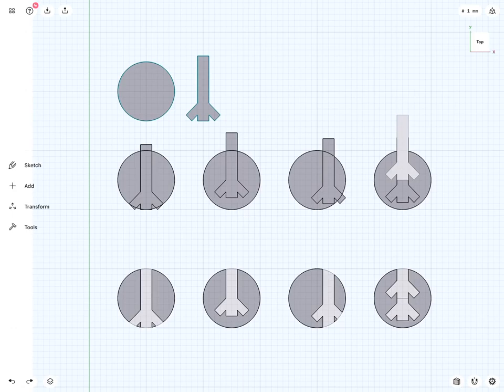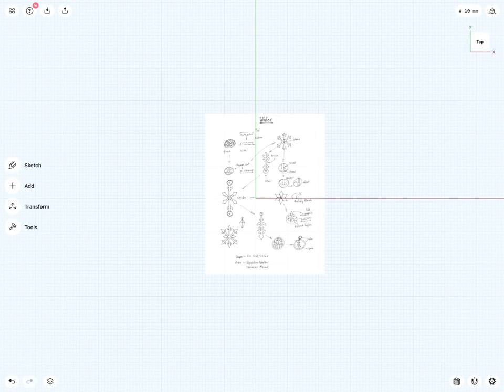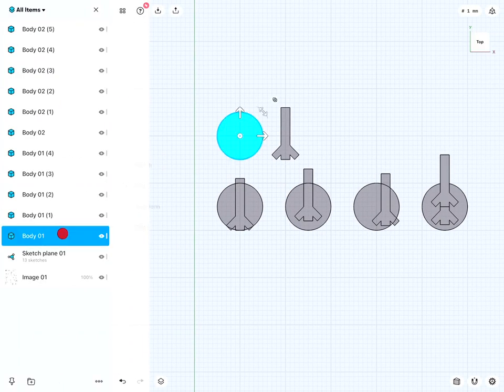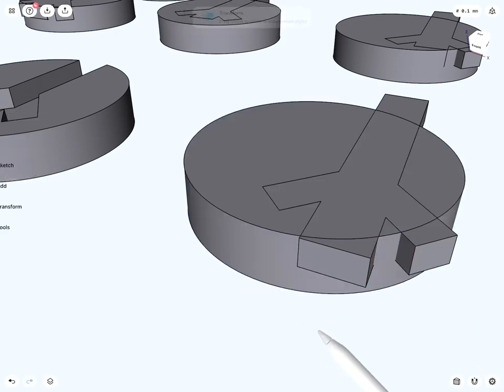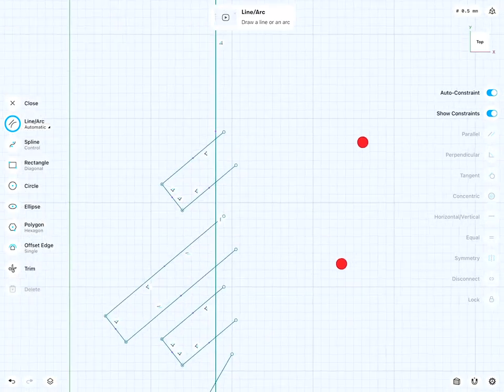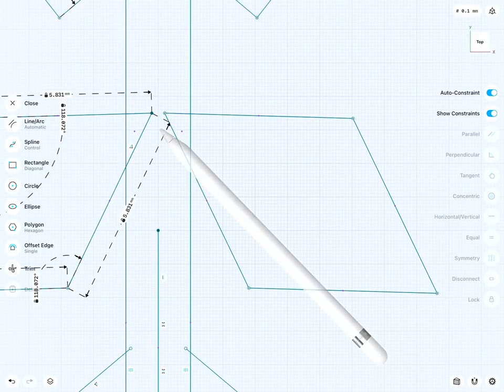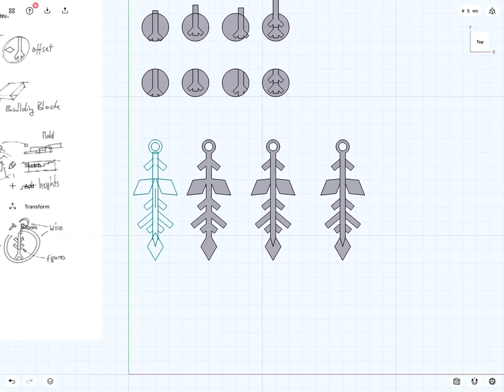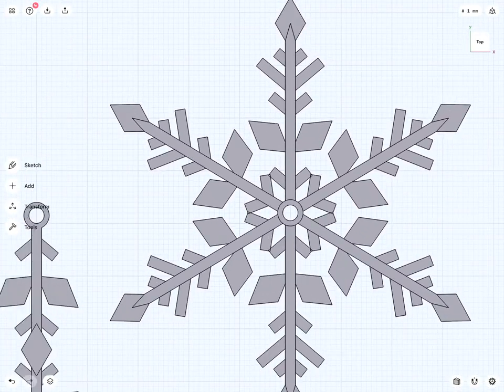3D Modeling Winter Jewelry on iPad | Shapr3D Step-by-Step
We’re about to put a little holiday sparkle in your eyes. Today’s guided voice over video features a lovely set of winter inspired jewelry - the perfect gift inspiration for that special someone in your life (or for yourself, for that matter!). Learn how to import conceptual sketches into Shapr3D and base your model on them. We used quantity and randomization as a design tool to quickly develop interesting and complex interpretations of simple sketches.

Download the file or follow the steps and create it yourself!

Shapr3D is the world's first professional 3D CAD to run on an iPad Pro and the only truly mobile CAD app. It offers you a quick but precise way to create 3D models. It is widely used by engineers, industrial designers, jewelry designers, 3D hobbyists and architects.